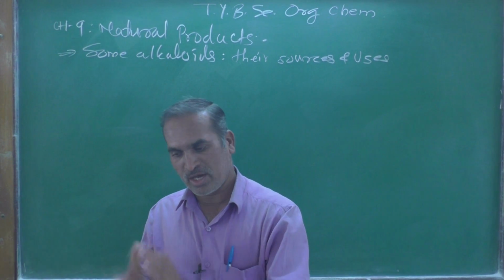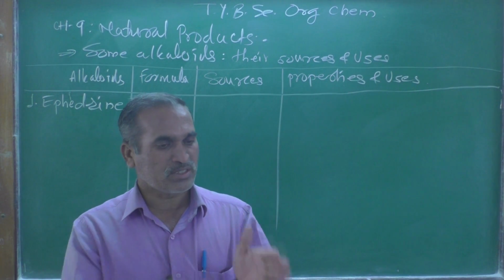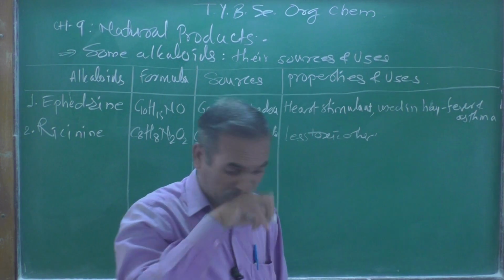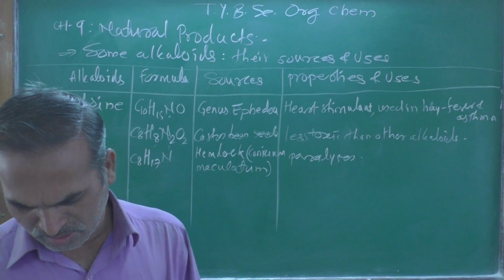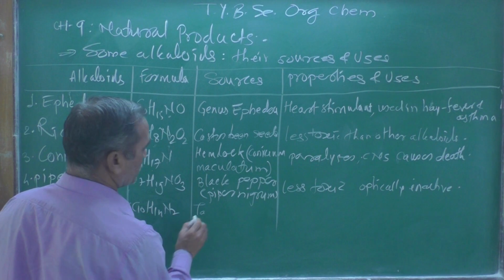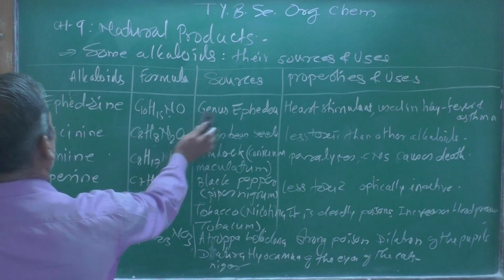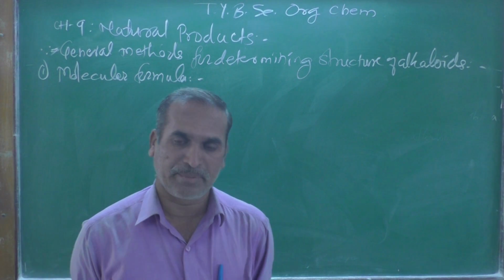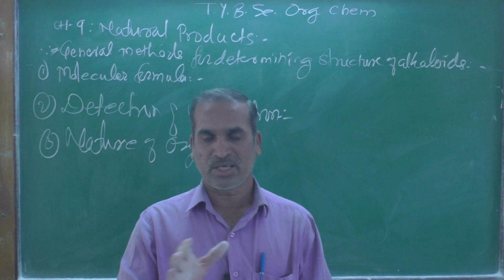Lect-12 T.Y.B.Sc. Sem-IV CH-9 Natural Products ( Org Chem)